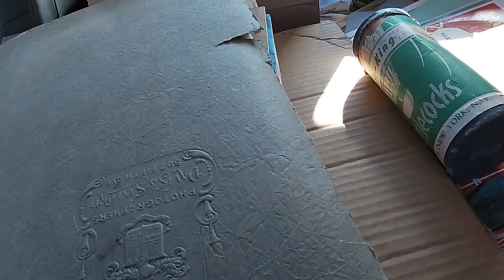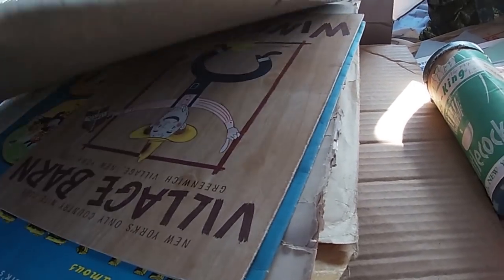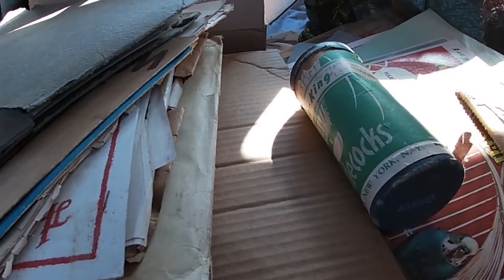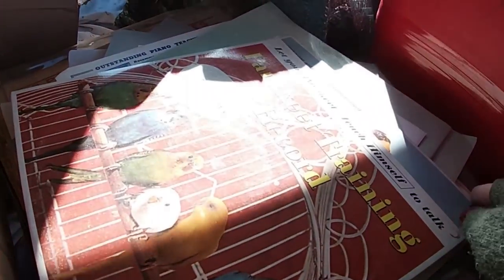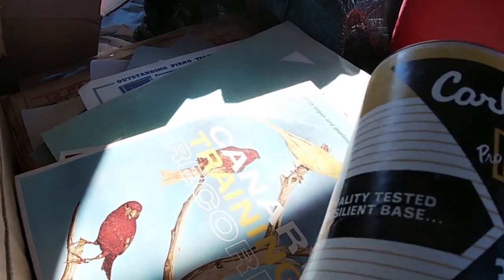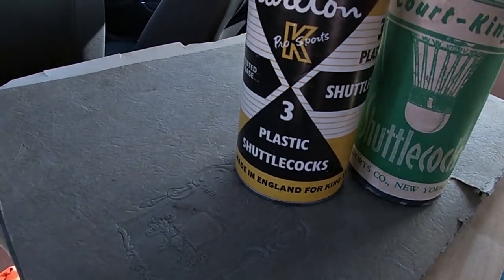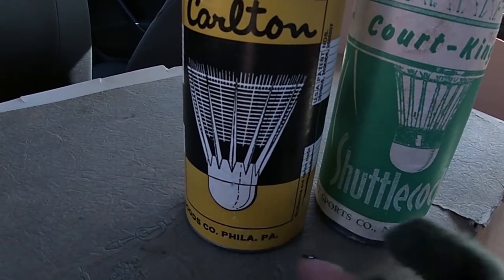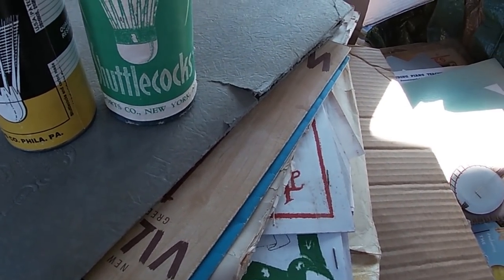Selling & Buying at the Flea Market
Selling vintage Star Wars, ephemera, odds/ends, and buying a lot of paper!